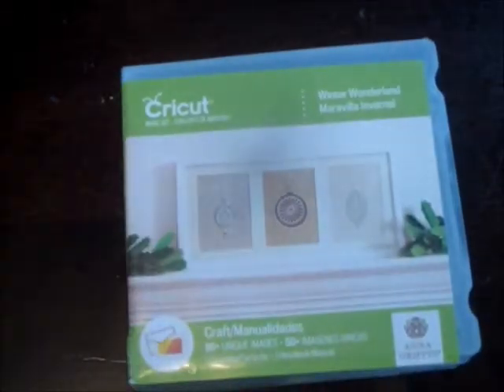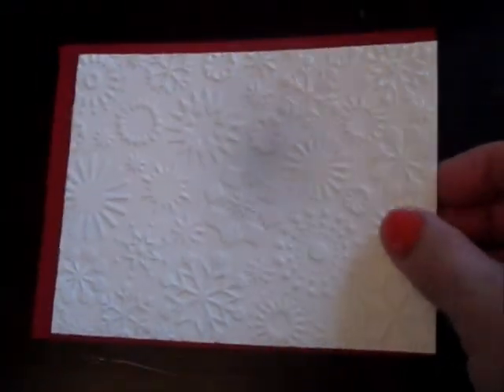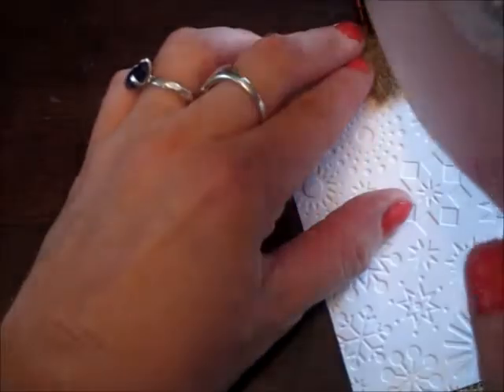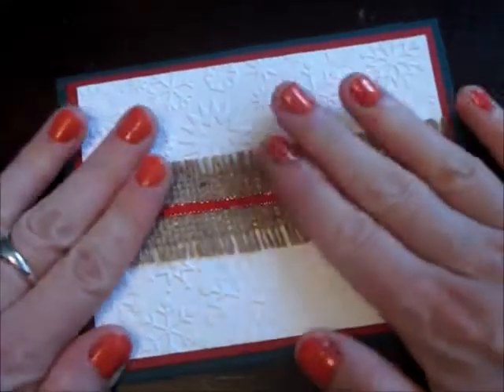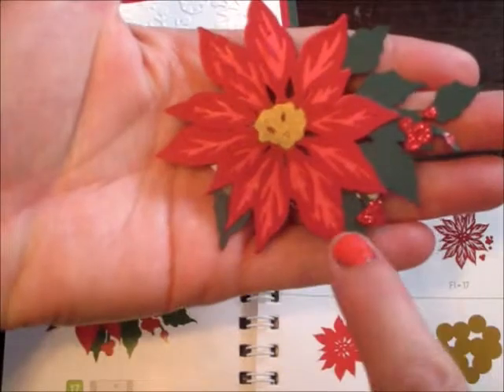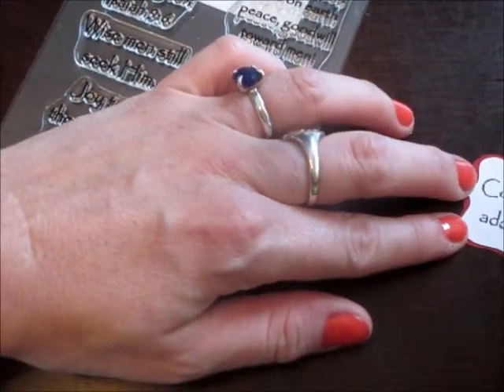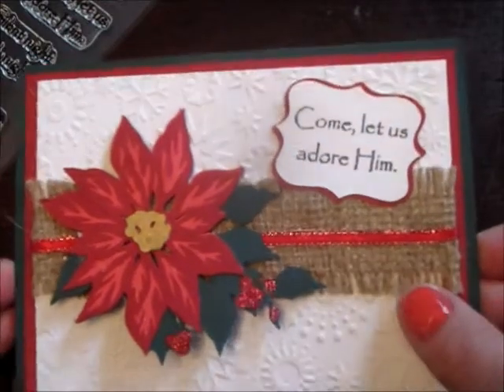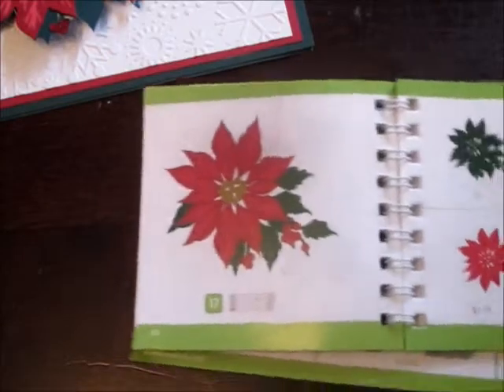Card Series #32: Come, let us adore Him. (2017) Cricut Based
today I am showcasing a Christmas card I recently made using Winter Wonderland and Elegant Edges Cricut cartridges, plus a Cardz TV Stamp set called "Glad Tidings"